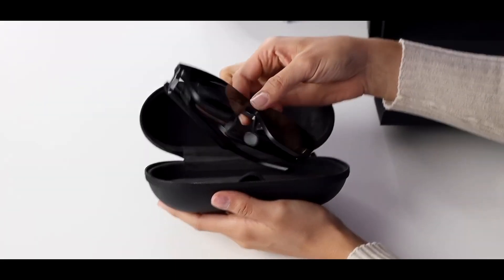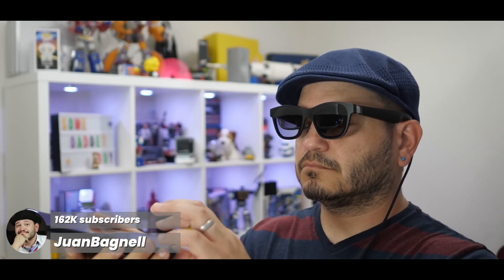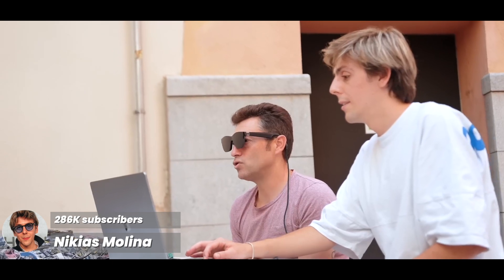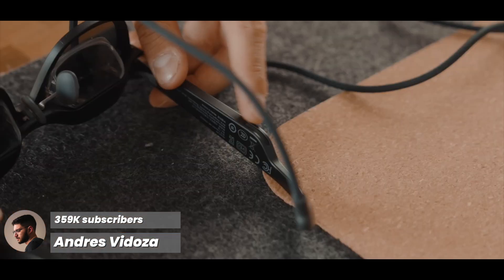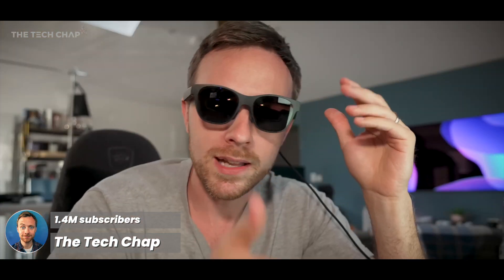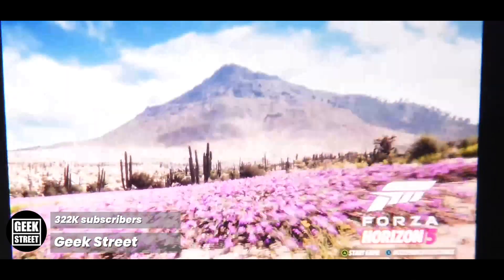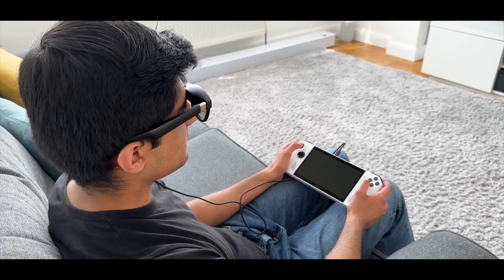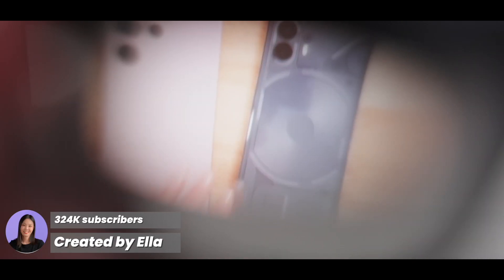Augmented Reality for the Masses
XREAL Air, the worlds first consumer-ready AR glasses! Behind a solid, yet stylish frame is an incredible amount of tech that can transform your screen into something spectacular.